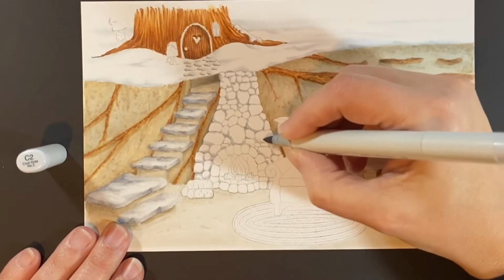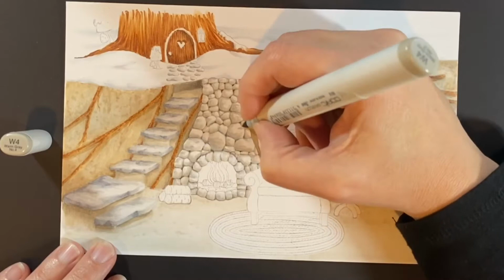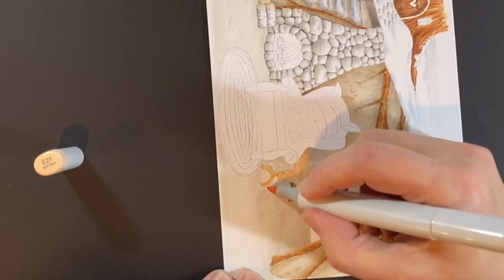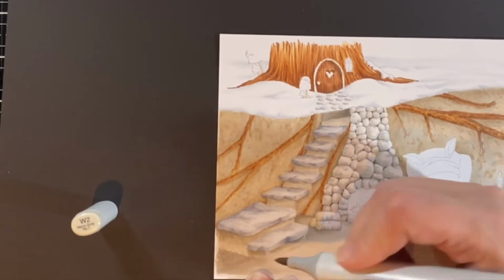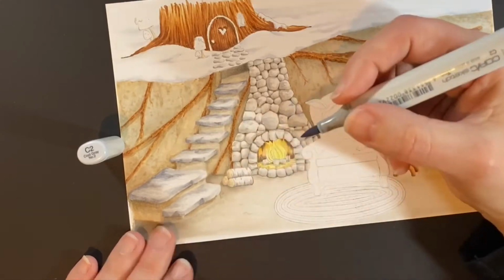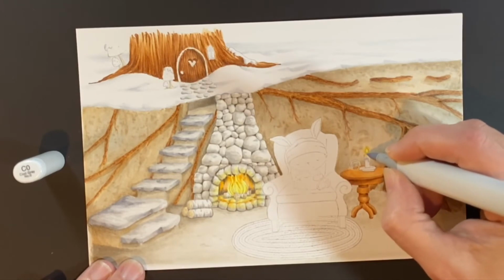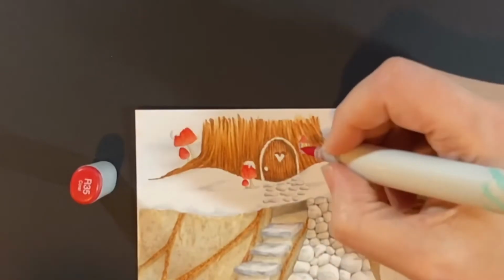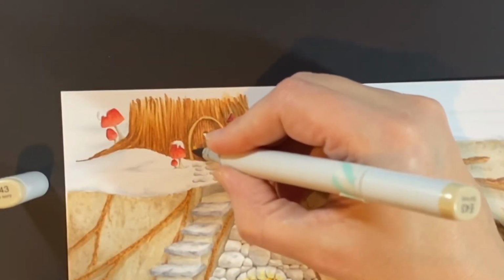Creating A Scene Part 3: Copic Coloring a Background with Purple Onion Design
The third of a five part series focused on creating a hand drawn scene around stamped images.  No line coloring with Copic markers and a step by step approach to the process.  Part three focuses on coloring the accessory stamps that help create the scene including the fireplace, fire, logs, table, and more.